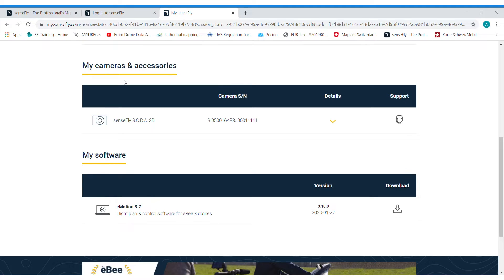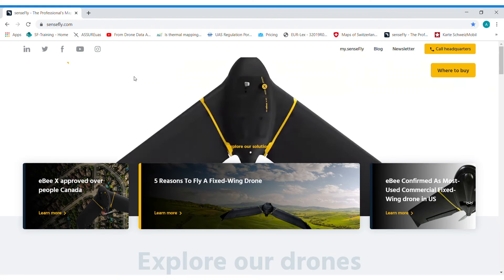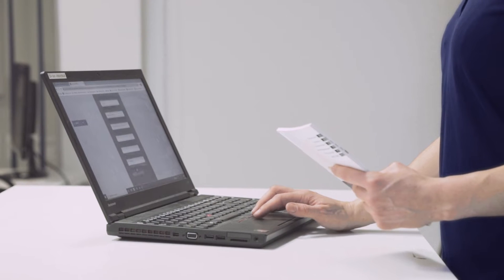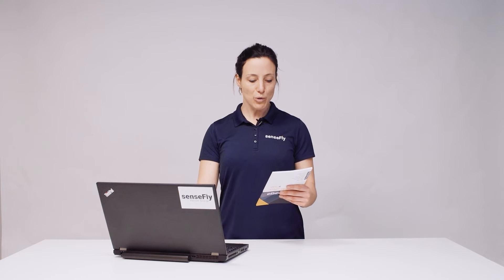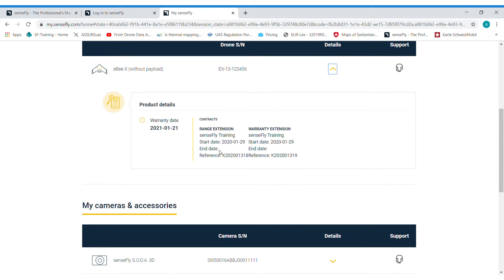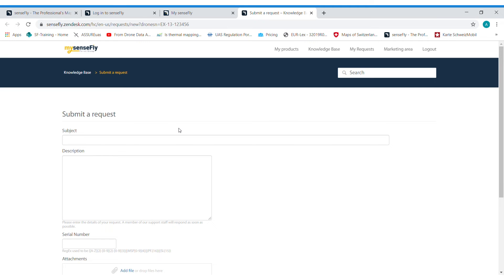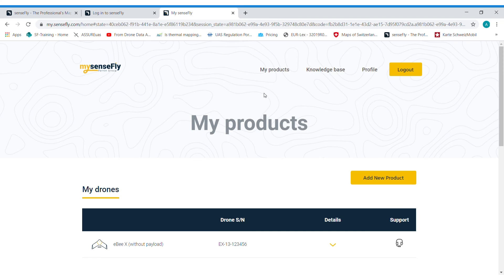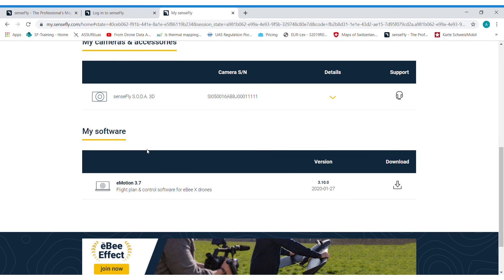eBee X Fixed-Wing Drone - How to register on my.senseFly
In this video, senseFly's training manager, Andrea Blindenbacher shows you how to register on my.senseFly.com. More